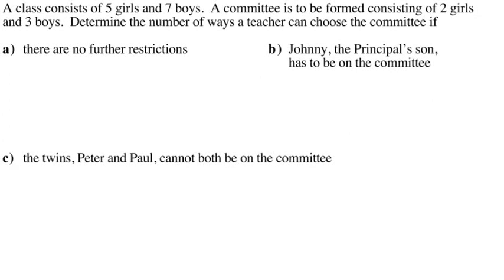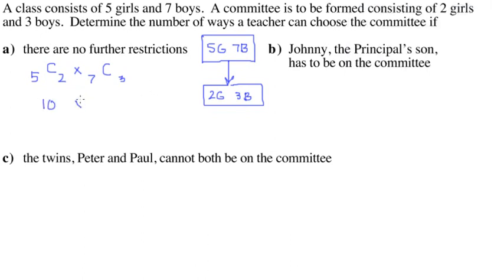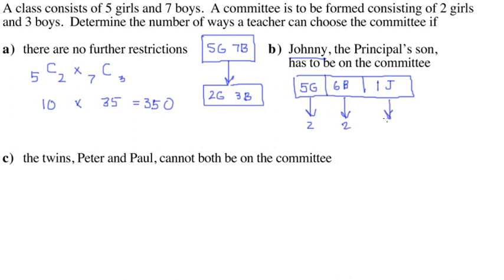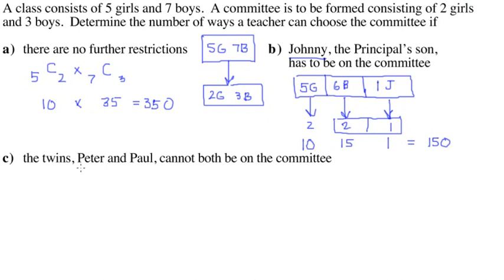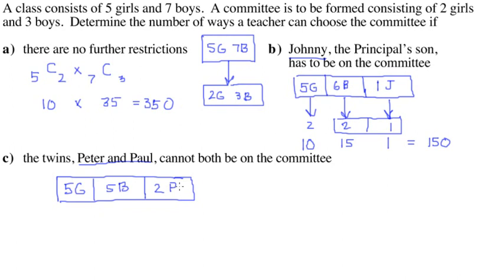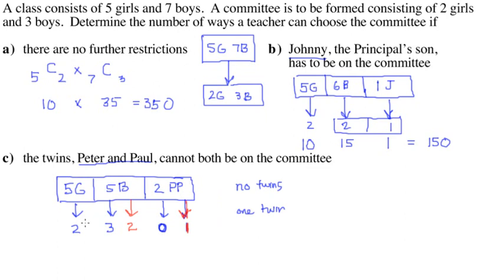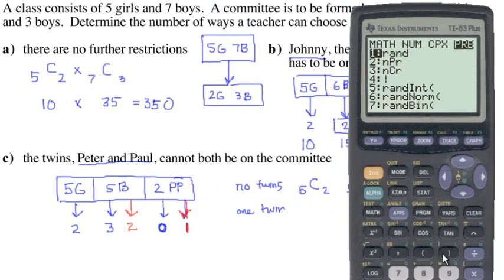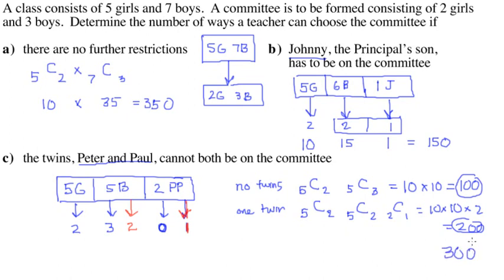Math 30-2 Unit 2 Lesson 7 Example 2